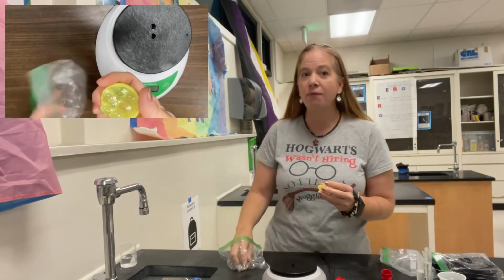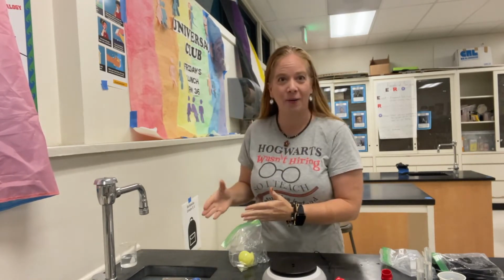5E model Using Inquiry During the Explore Phase: Examples for Density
The 5E model is designed to bring more inquiry and have students use investigations to make sense of the world around them.  Using inquiry investigations during the explore phase allows students to investigate and draw their own conclusions and definitions based on what they are observing.  In this lesson I go over different investigations I do during the density portion of my unit on chemical reactions